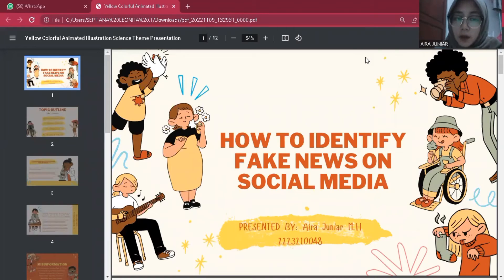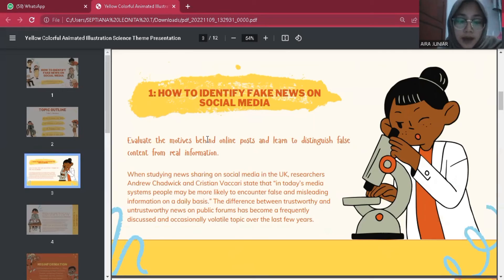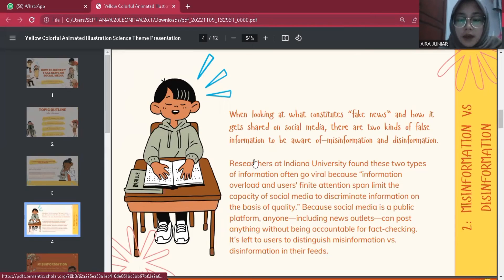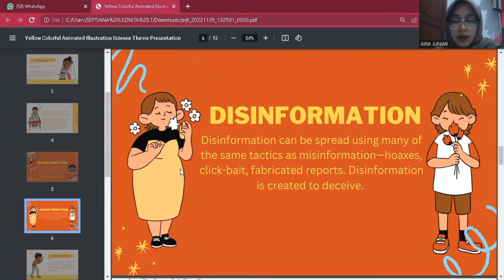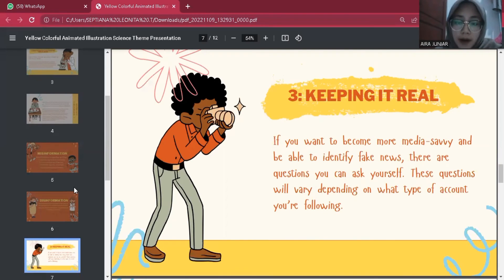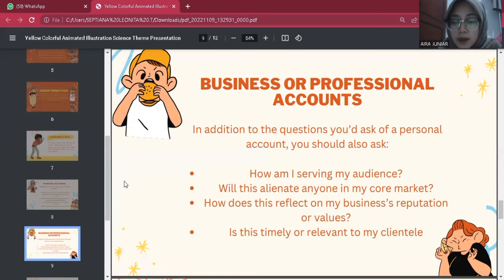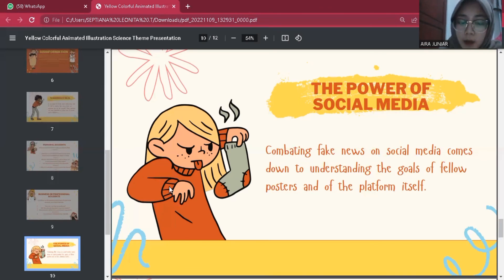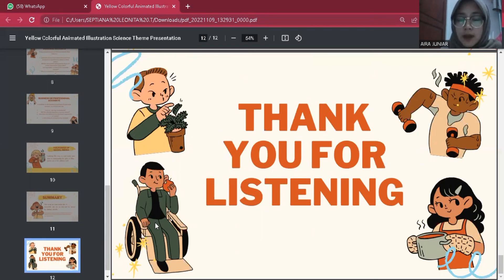How To Identify Fake News On Social Media | Aira Juniar M.H_2223210048_3A